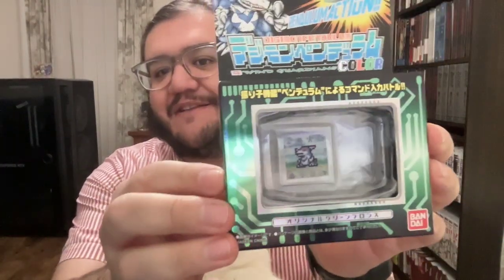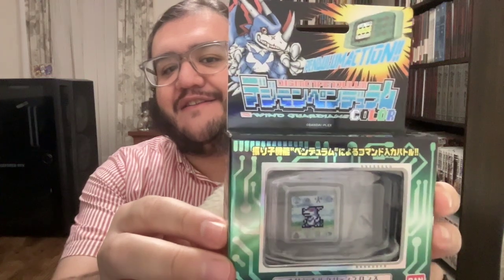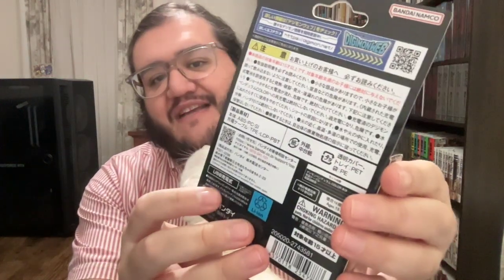Digimon Pendulum, Wave Two (Thinking About)